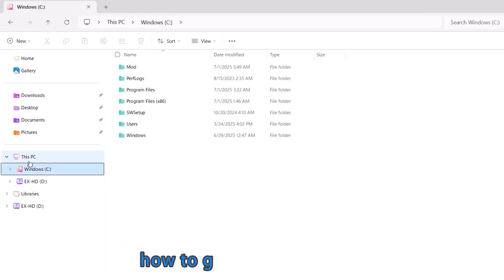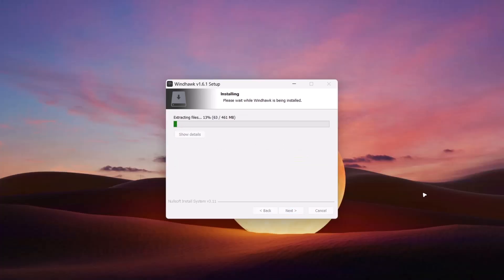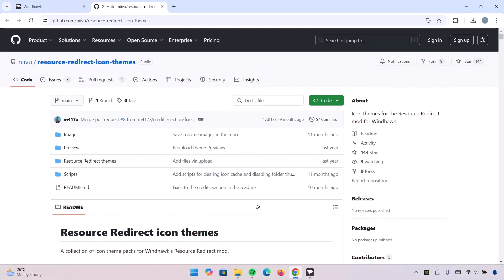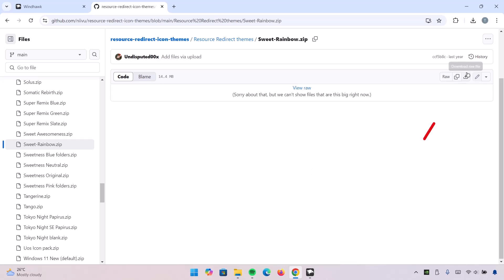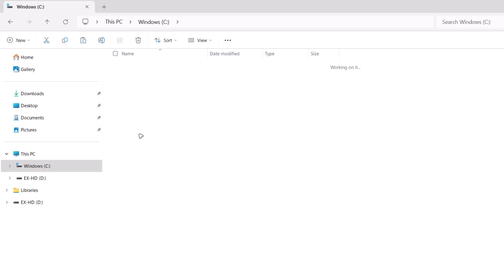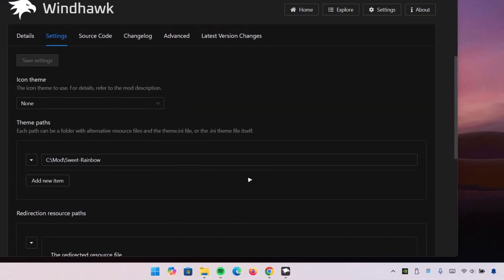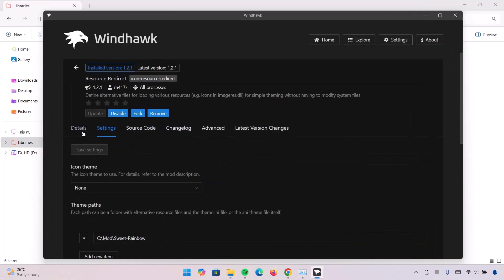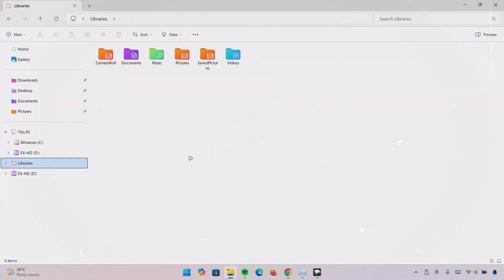Make Your File Explorer Look Awesome In 3 Minutes Without 7TSP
This tutorial shows how to use WindHawk to customize your Windows File Explorer icons, making it easy to apply new icons. The method is safe and lightweight.

🔥Got questions? Drop them in the comments below!